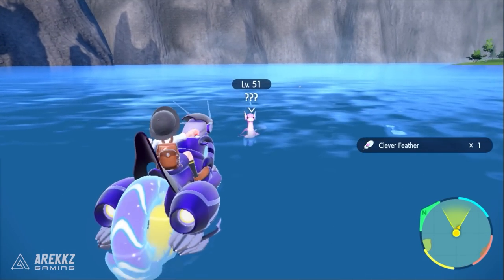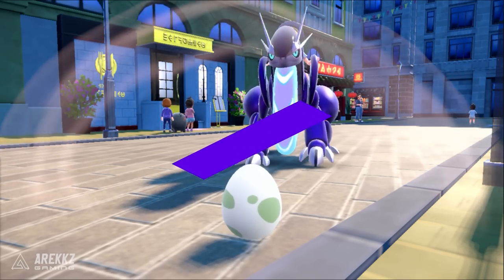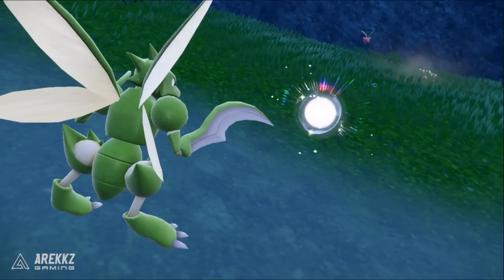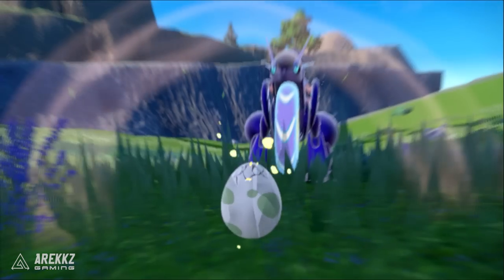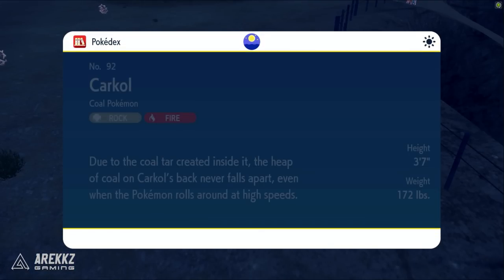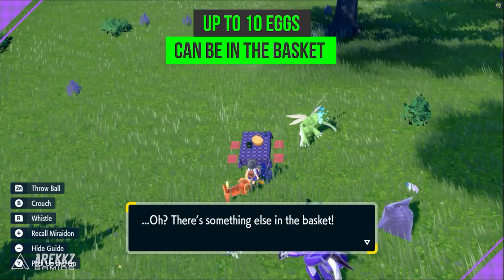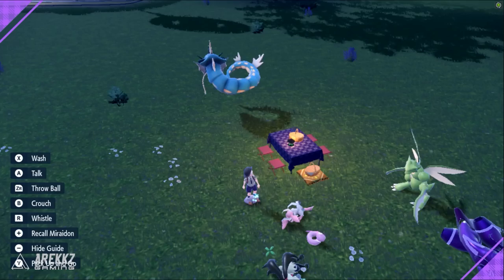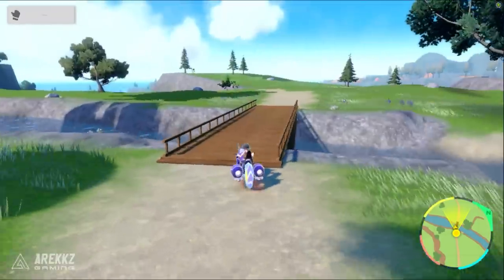Pokemon Scarlett and Violet - Egg Breeding Guide! Shiny Hunting, Ditto Location & Masuda Farming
In this video, we'll show you how to breed Pokemon Scarlett and Violet using the Pokemon Egg Breeding Guide & Farm! We'll also cover the Shiny Hunting method, where you can find rare and powerful Pokemon using Breeding and Ditto!

If you're a Pokemon player looking to find rare and powerful Pokemon, then this is the video for you! We'll show you how to breed Pokemon Scarlett and Violet using the Pokemon Egg Breeding Guide & Farm, and we'll also cover the Ditto Location & Masuda Method, which is the fastest way to find Ditto!

Pokémon Scarlet and Pokémon Violet are 2022 role-playing video games developed by Game Freak and published by Nintendo and The Pokémon Company for the Nintendo Switch. They are the first installments in the ninth generation of the Pokémon video game series and were released on 18 November 2022.